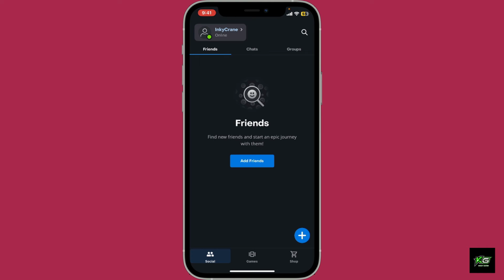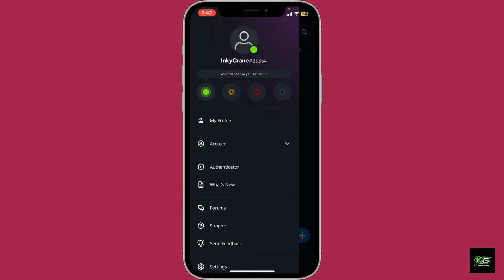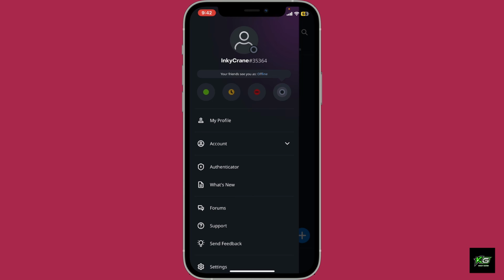How to Appear Offline on Battle.net App in 2025? Hide Your Online Status on Battle.net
Want to stay invisible while playing or chatting with friends on Battle.net? In this step-by-step tutorial, I’ll show you how to appear offline on the Battle.net application easily and quickly. Whether you want some privacy or just want to game without interruptions, this guide will help you manage your online status like a pro!